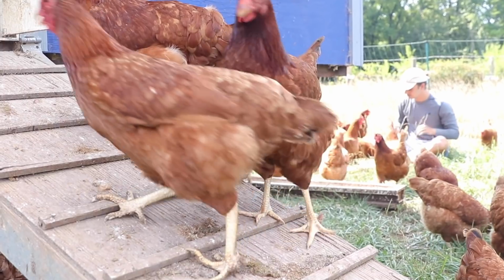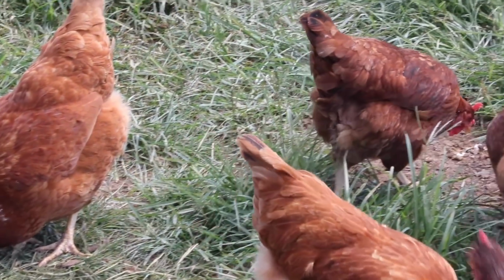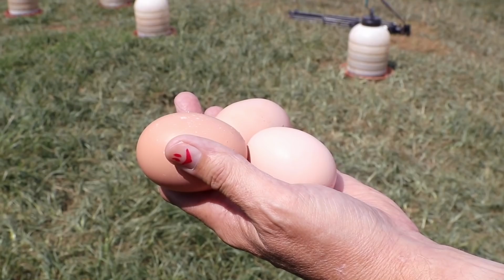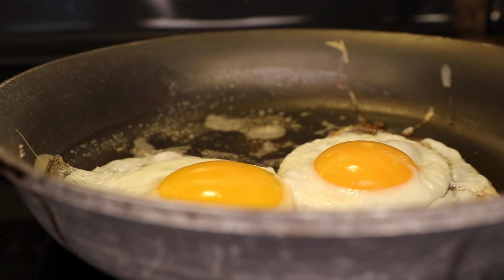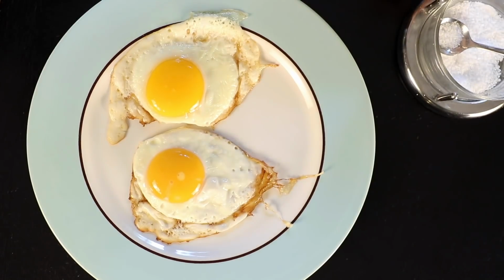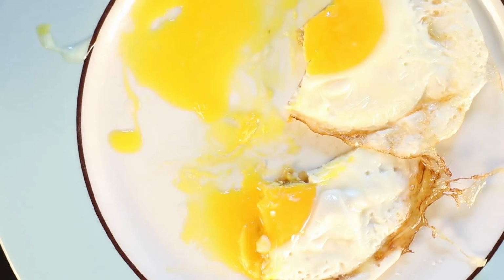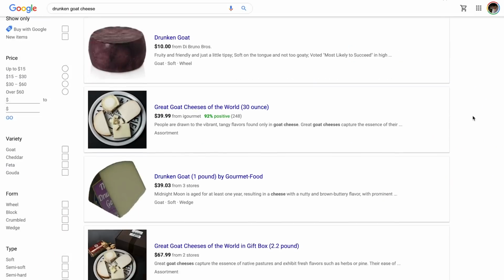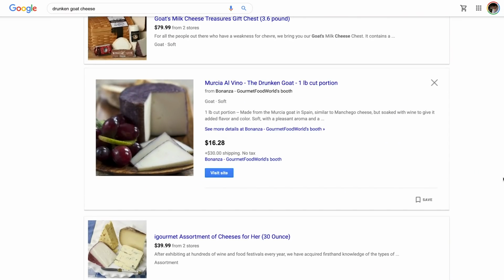Do Eggs From Happy Chickens Taste Better?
Eggs from cage-free, pastured chickens vs. eggs from conventionally-raised chickens: Can you taste the difference? We take a field trip to Berry College, where students produce eggs in idyllic circumstances, take some of their eggs home, and put them to the test against normal grocery-store eggs.

Here's the study I referenced on the relative nutritional content of eggs from pastured chickens (not free)